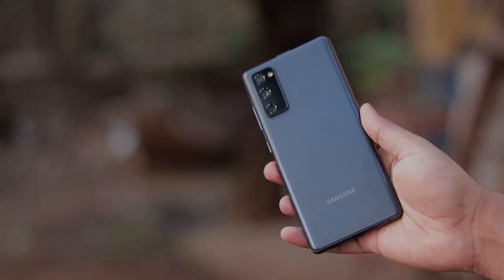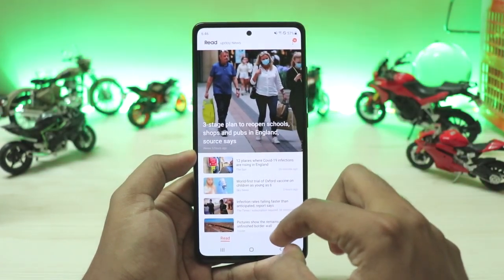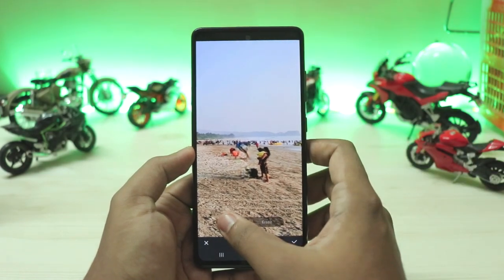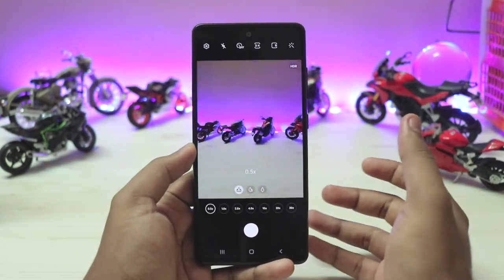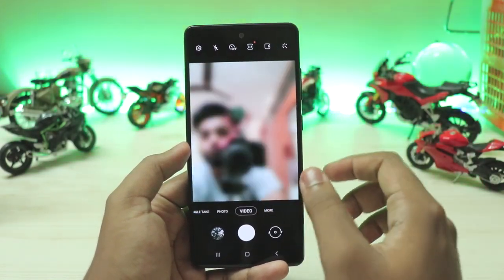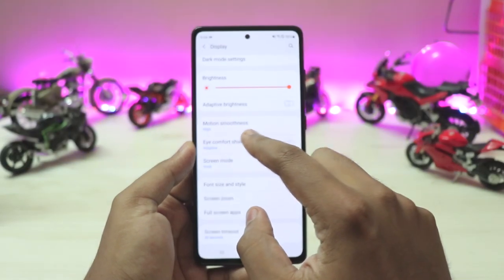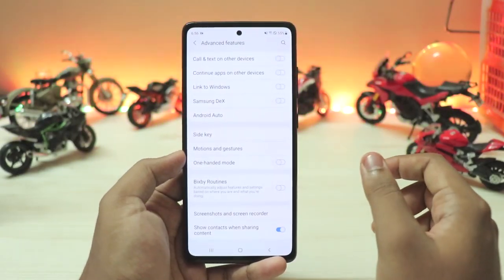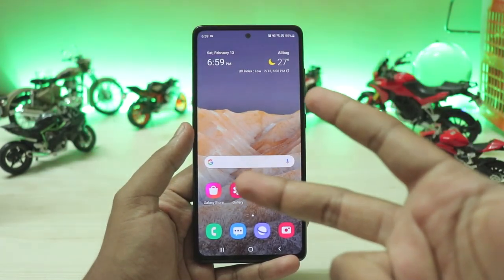OneUI 3.1 Full Review Galaxy S20 5G India | Smooth Snapdragon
If you wanna check it out give a visit to: Samsung SmartCafé (Shreekrishna Enterprises - Alibag) SN 1 & 2, Vishnu Siddharaj Trust Bldg, opposite Angrewada, Alibag, Maharashtra